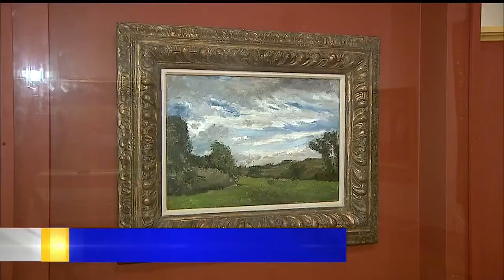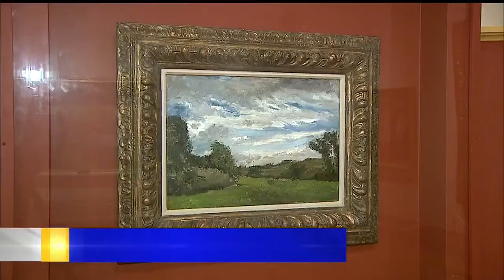Van Gogh painting on display at Butler in Youngstown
The Dutch artist painted the oil on board landscape in 1883 in The Hague.